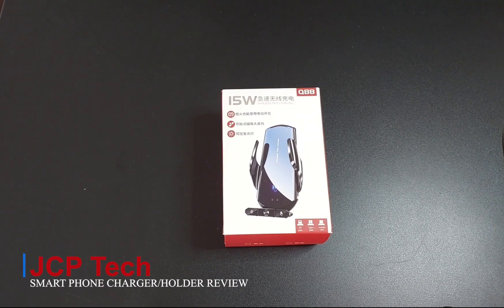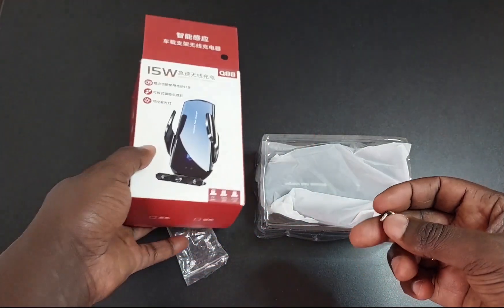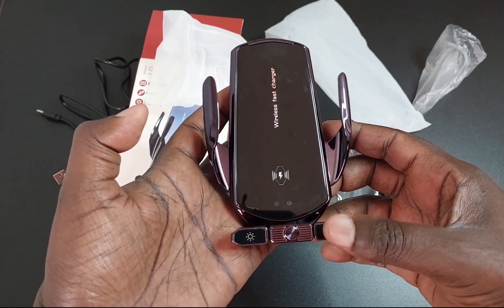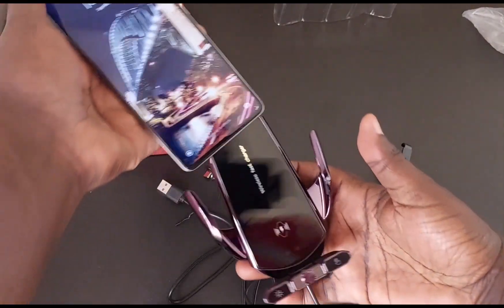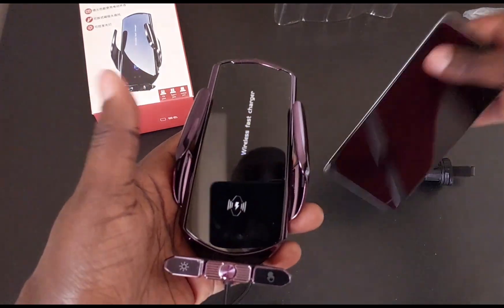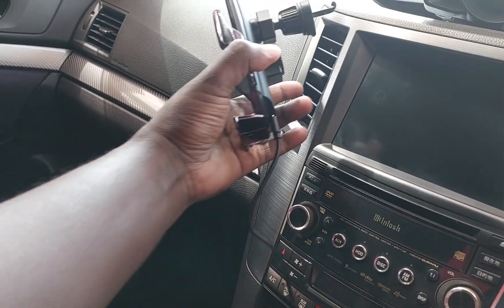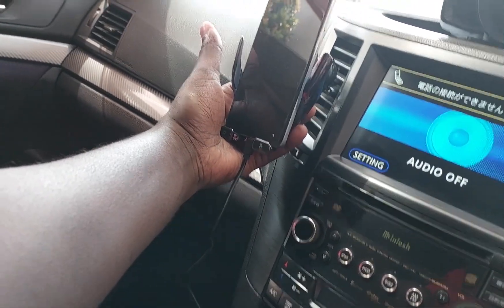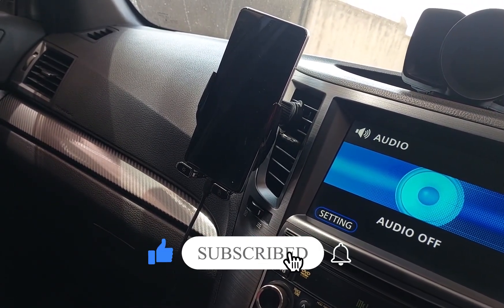Reviewing the Smart Car Mobile Phone Charger/Holder